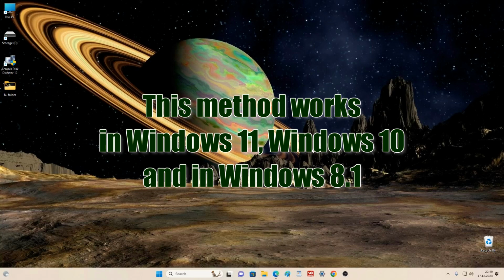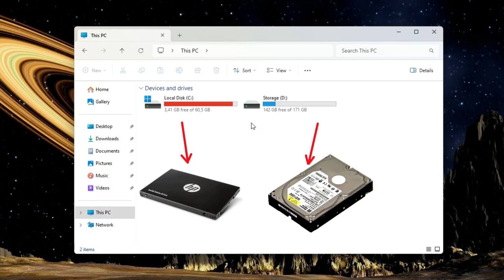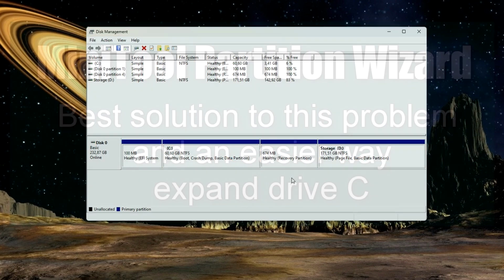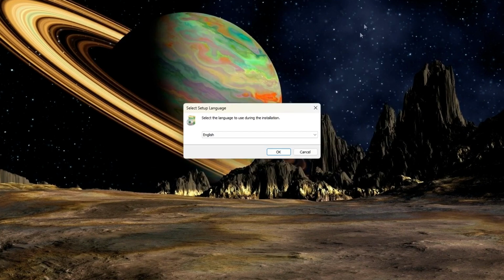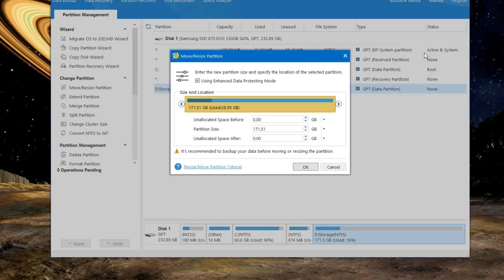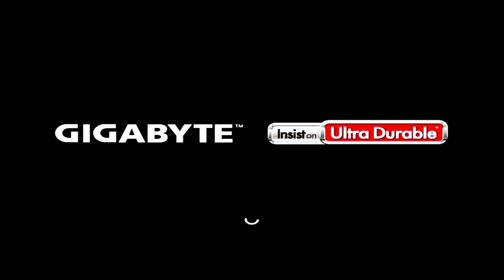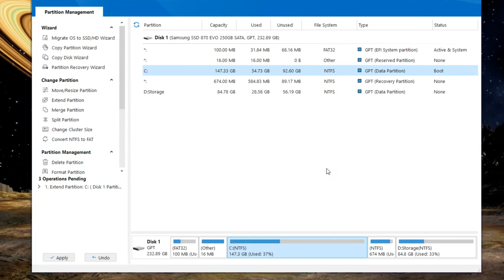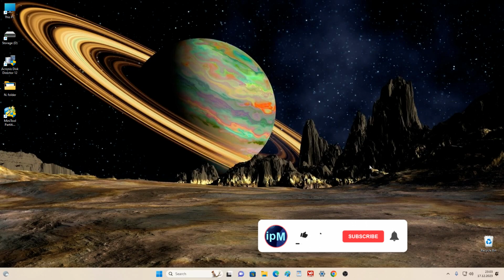✨✅How to Expand C Drive in Windows 11, 10, 8.1 ➡️ Bypass Grayed Out Volume Expansion Option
If you have little space on the C drive, in this video you will learn how to fix the volume expansion option that is inactive in Windows 11, 10 and Windows 8.1 and how to easily expand the C drive if in the Disk Management window between the C drive and the drive D is the system partition.
👉Link to download the free version of MiniTool Partition Wizard:
The instructions in this video tutorial can be applied to laptops, desktops, PCs, and tablets running the Windows 11-10, 8.1 operating system, such as Windows 11-10 Home, Windows 11-10 Professional, Windows 11-10 Enterprise. , Windows 11-10 for educational institutions. This guide will work with all hardware manufacturers such as Dell, HP, Acer, Asus, Toshiba, Lenovo and Samsung.